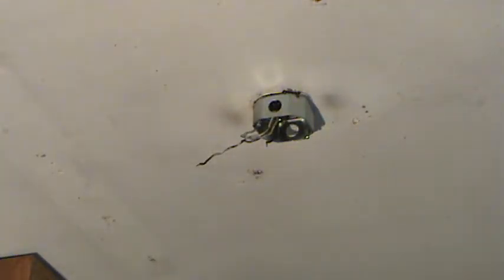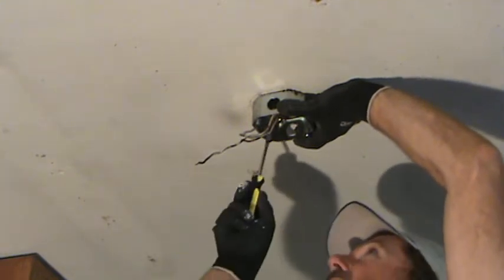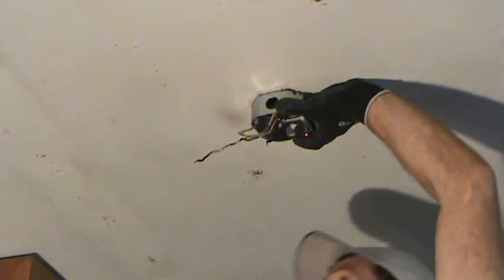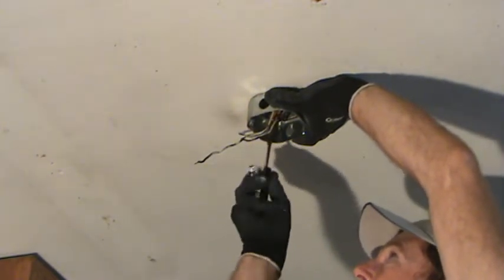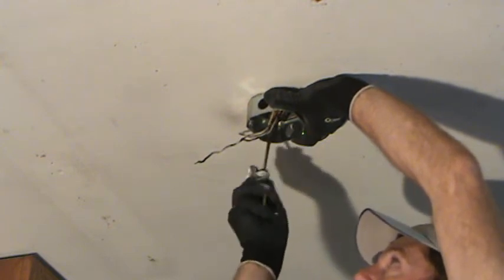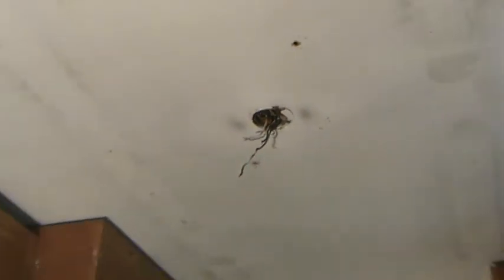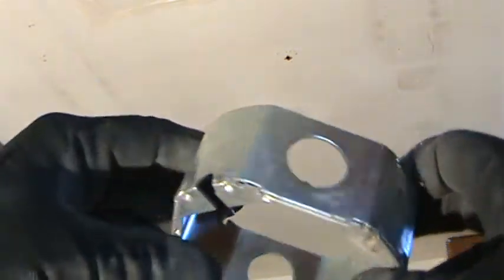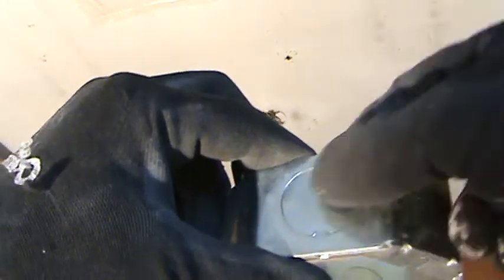What is an Electrical Extension Box & How to Use One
What is an electrical extension box & how to use one is what this DIY howto video is about. VideoJoe has just removed some old light fixtures from a kitchen ceiling & now he needs to work on the existing electrical wiring. Is VideoJoe a licensed electrician? No. But he has enough sense to know how to work on electrical wiring for light fixtures, light switches, electrical duplex outlets, & so forth & he knows that if you watch his howto videos then you can do it too. At this point all he is doing is removing the extension box at the existing electrical outlet box up in the ceiling. Of course you should always have the power off when working with electrical but still make sure you're being as careful as you can in case the last electrician wired something up a little different than what you are use to seeing, ahem. Watch & learn as VideoJoeShows you what an electrical extension box is & how to use one.